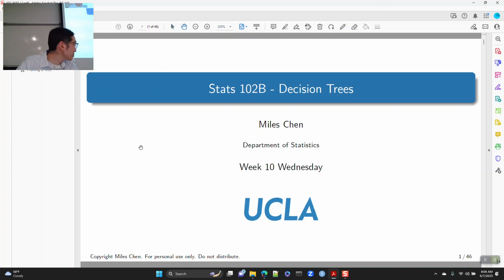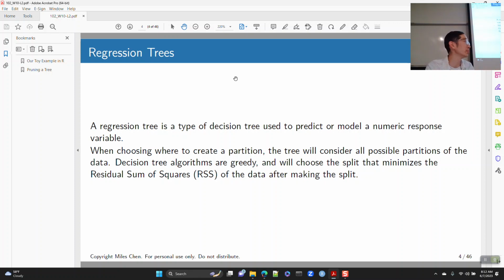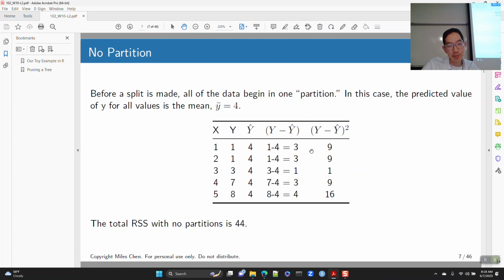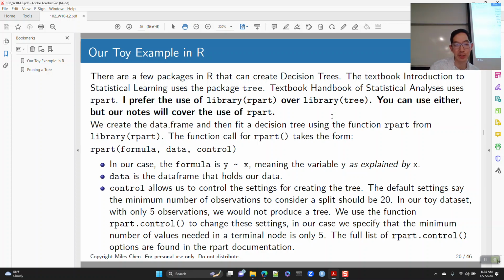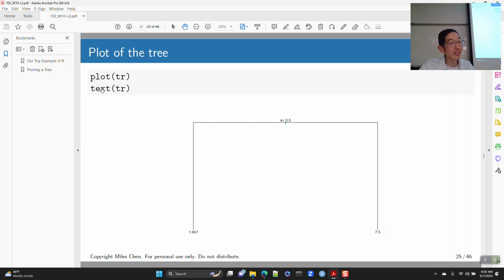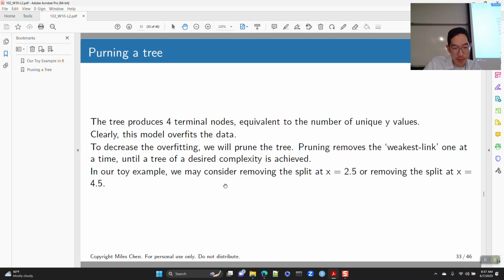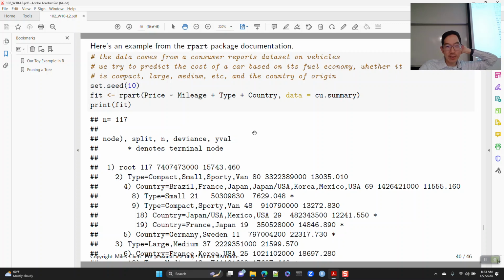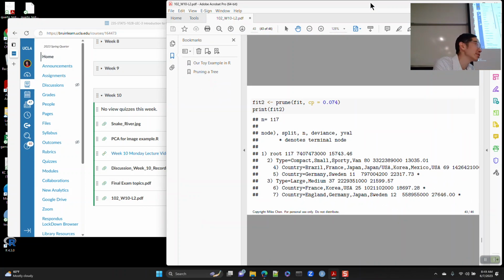2023 06 07 Stats 102B